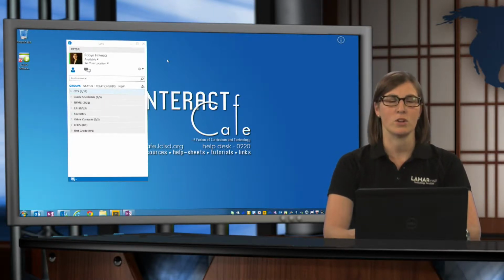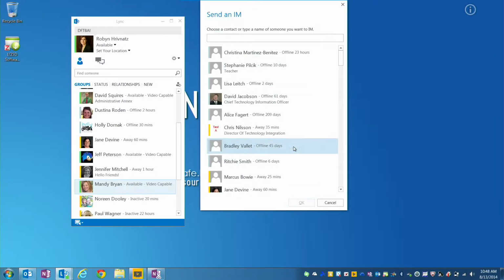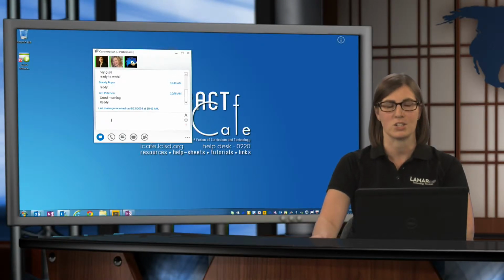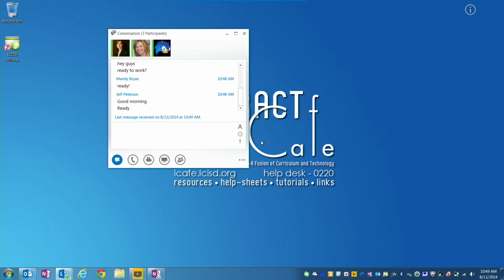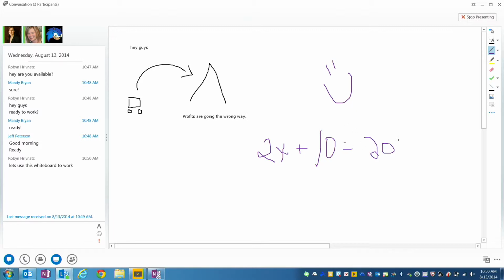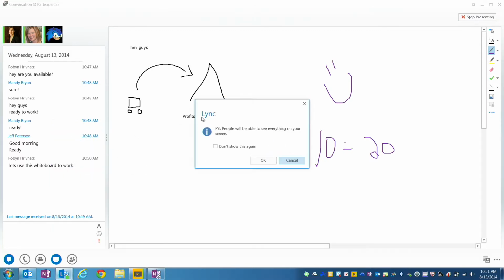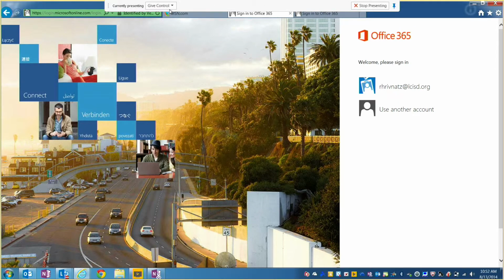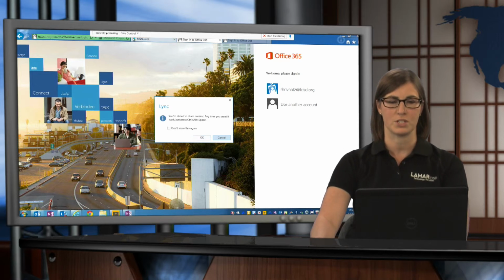Lync Advanced Communicating